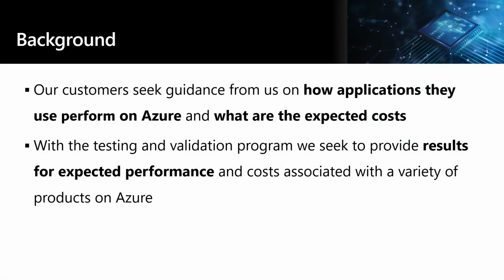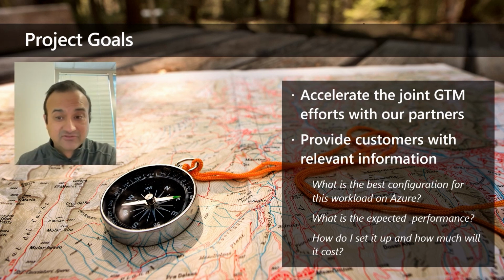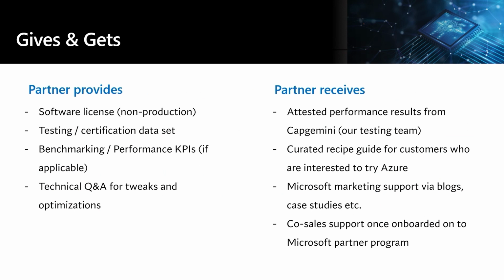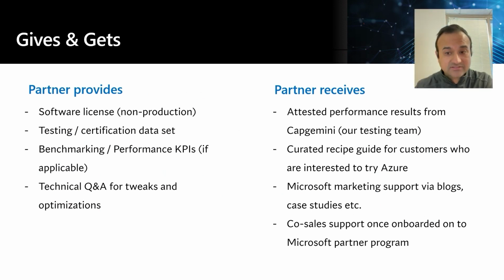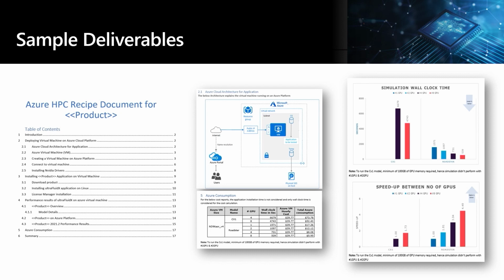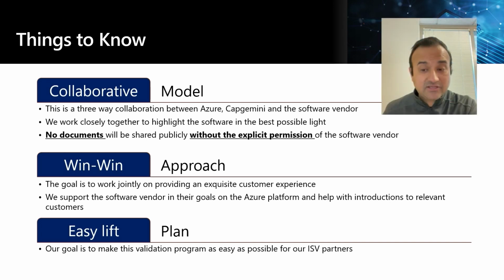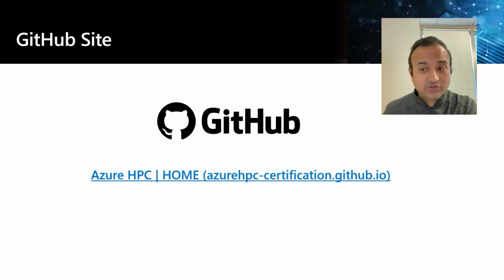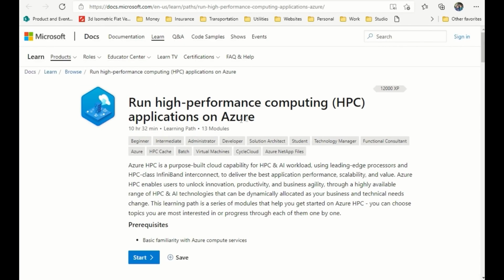Azure_HPC+AI Day: How to Onboard as a Partner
Our partners form a key channel in Azure HPC and we have a well-organized program to make these partners successful on our platform. As joint revenue from partnership increases, we seek to engage with our partners further and we’d love to learn more about partner preferences and asks from Azure HPC.